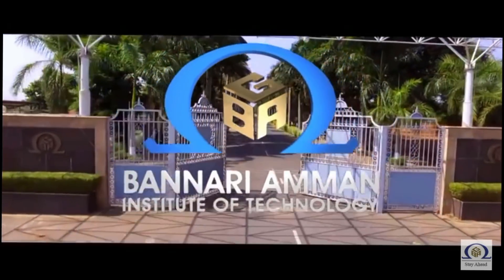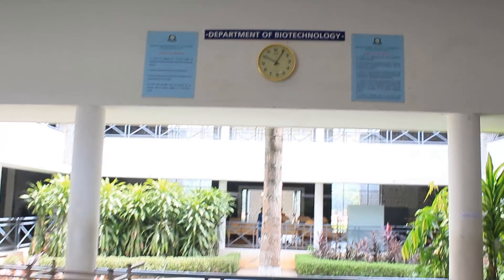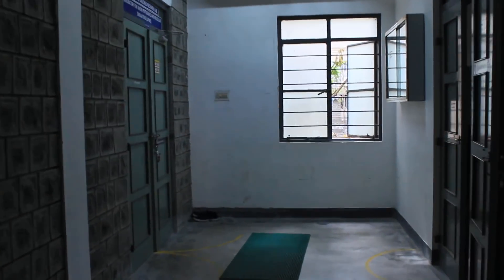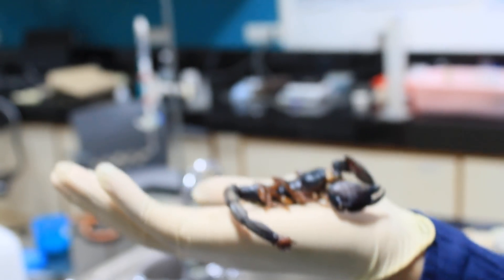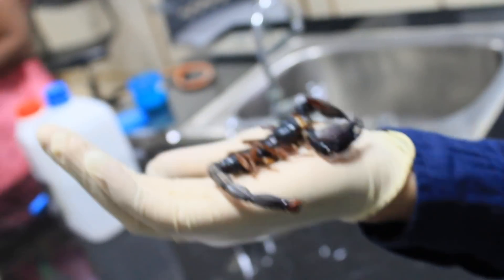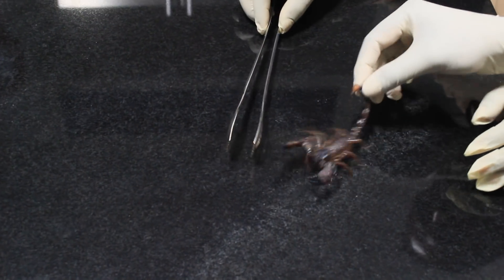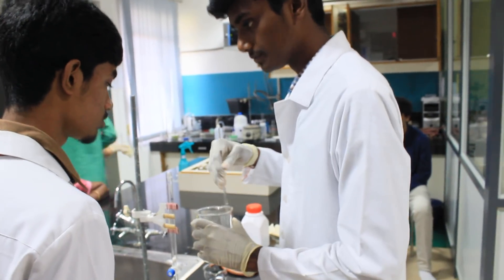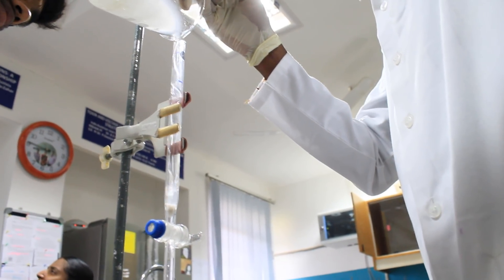NOVEL PAINKILLER FROM SCORPION VENOM - FULL VIDEO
NO ANIMALS WERE KILLED NOR HARMED.This video explains about the extraction of venom from scorpions to design painkiller drugs.